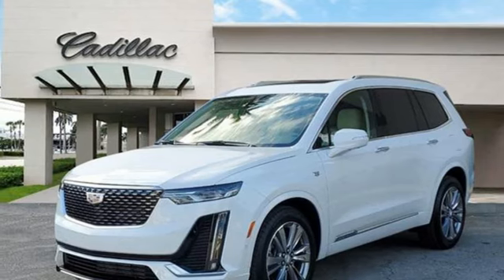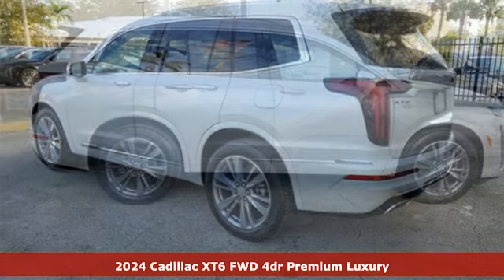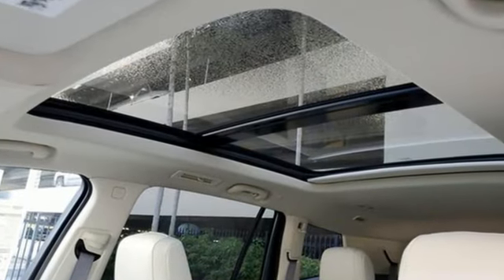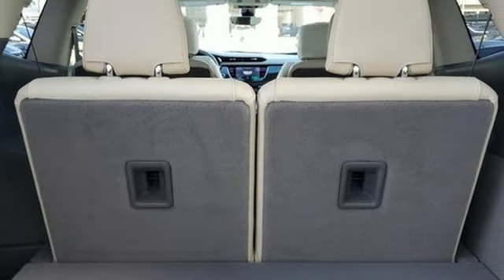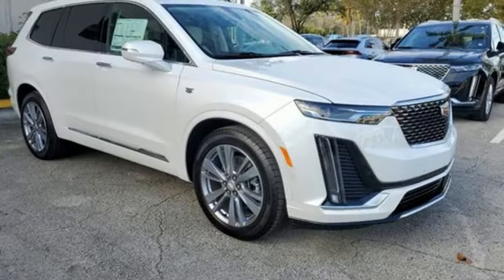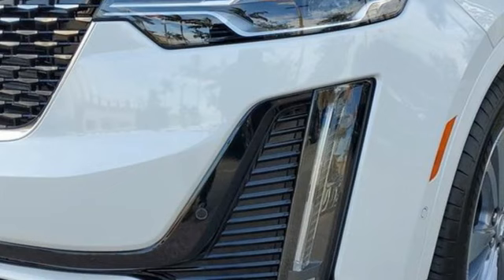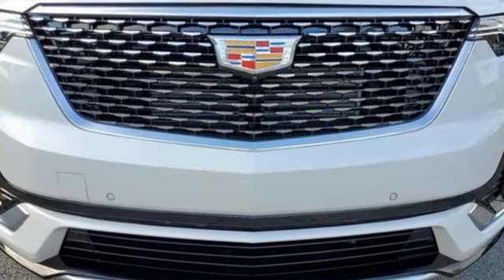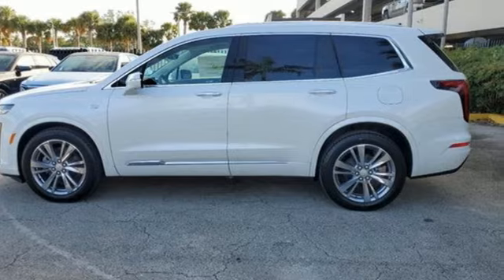New 2024 Cadillac XT6 Miami Fort Lauderdale, FL RZ725605 - SOLD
Year: 2024
Make: Cadillac
Model: XT6
Trim: FWD Premium Luxury
Transmission: Automatic
Color: Crystal White Tricoat
Interior: Dark Titanium Accent
Stock #: RZ725605
VIN: 1GYKPCRS1RZ725605
Recent Arrival! Crystal White Tricoat 2024 Cadillac XT6 Premium Luxury19/26 City/Highway MPG

Address:
1240 North Federal Highway